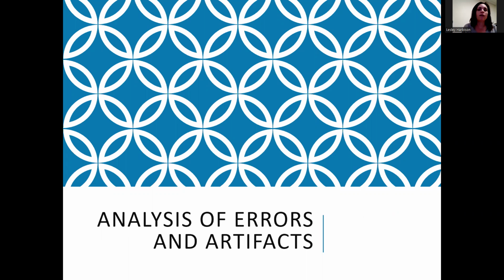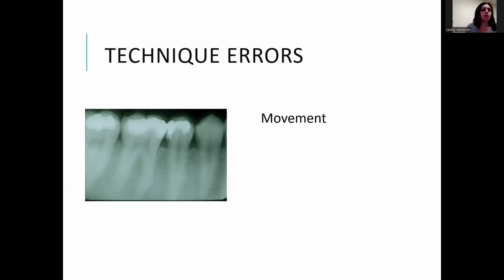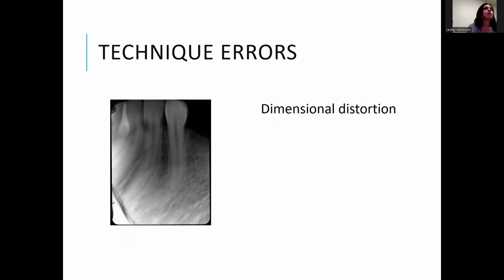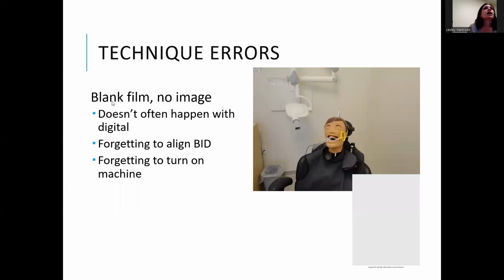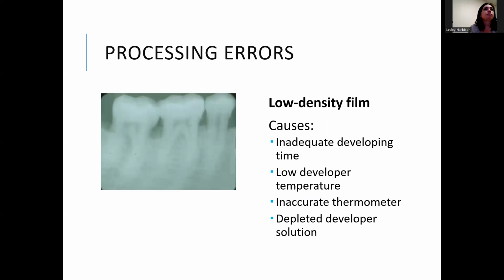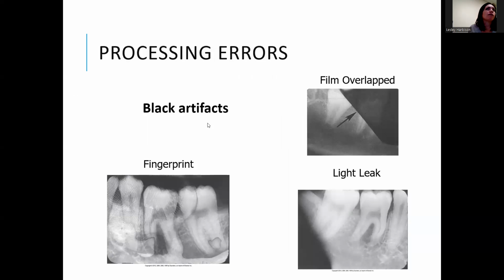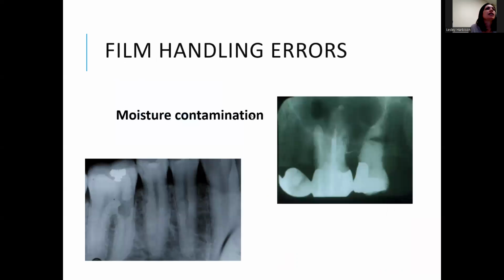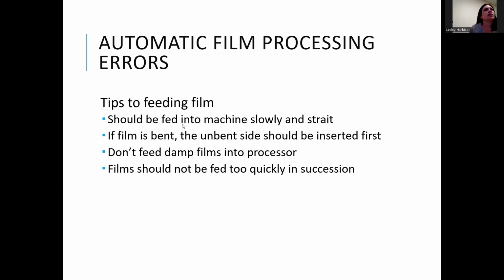Analysis of Errors Recording